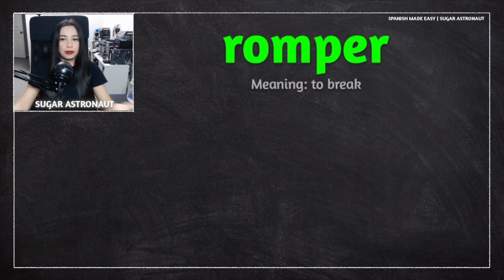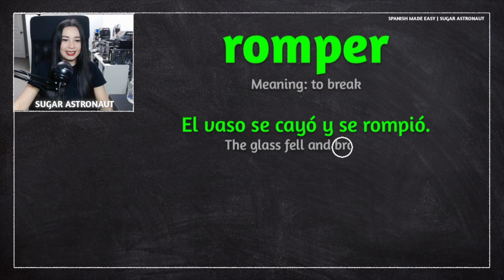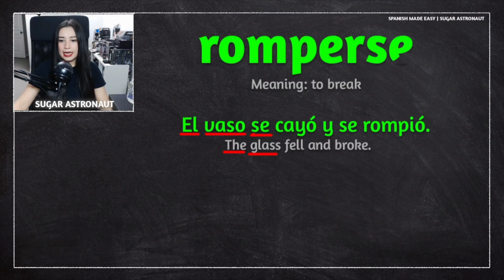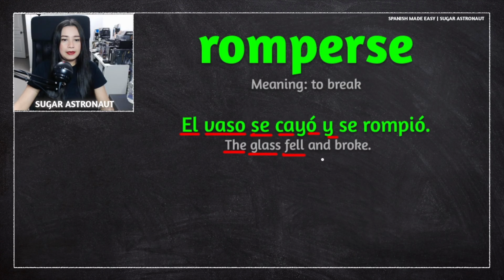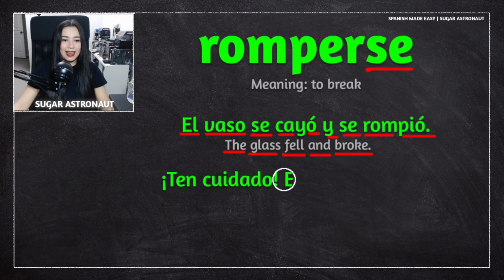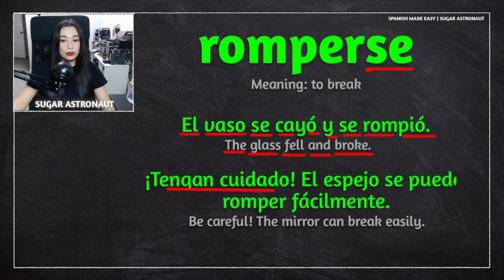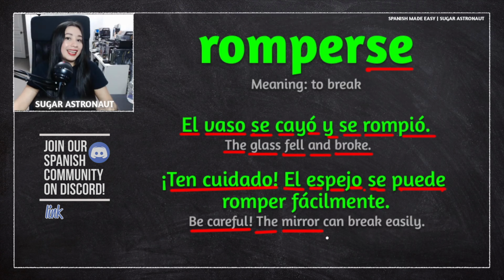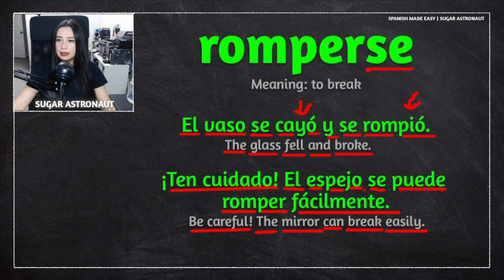SPANISH LESSON: A common way to say: TO BREAK